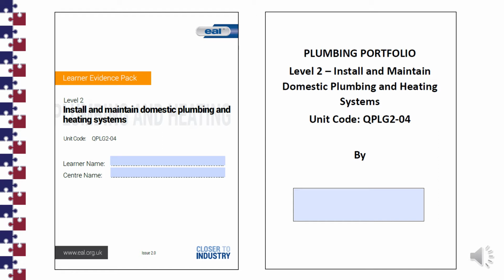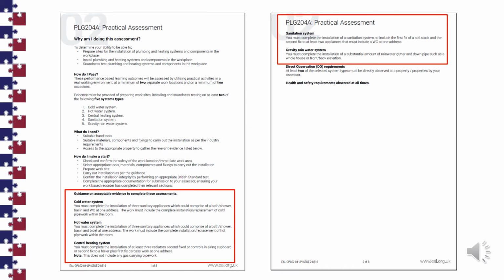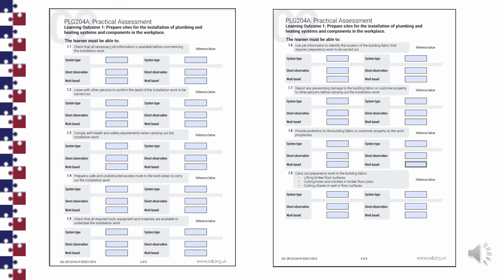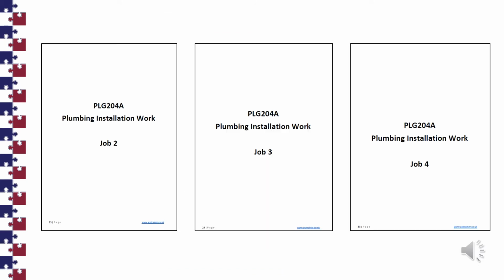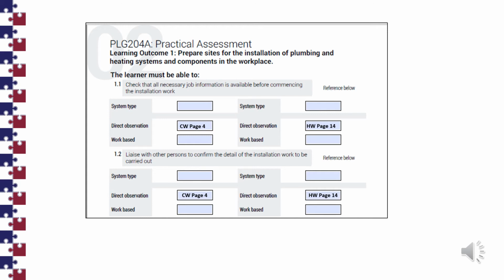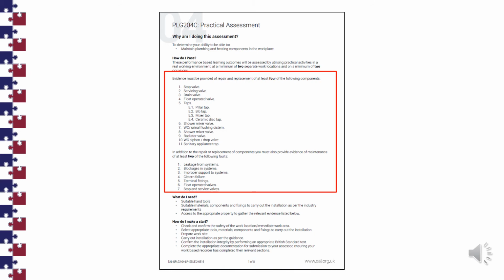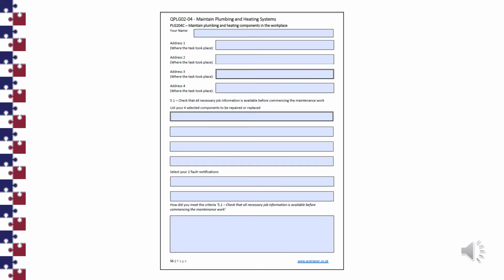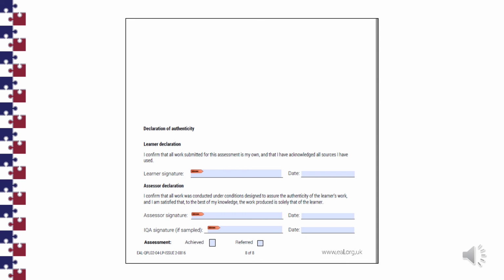plumbing portfolio part 2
How to build the second part of the plumbing portfolio